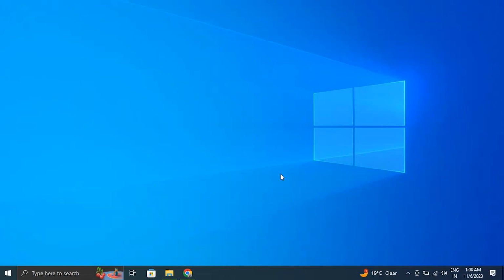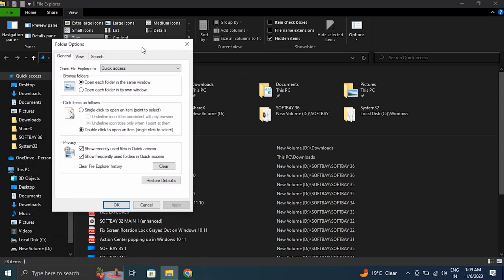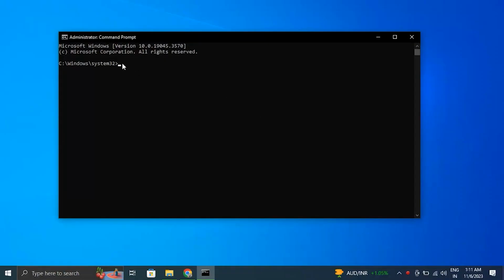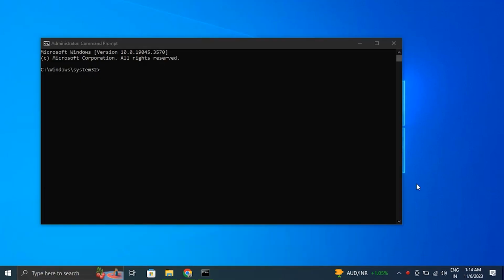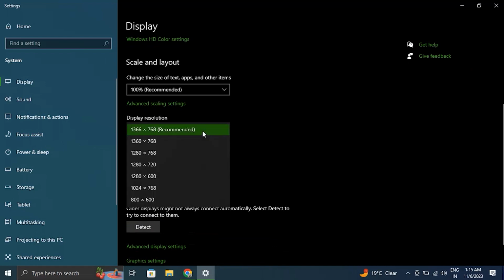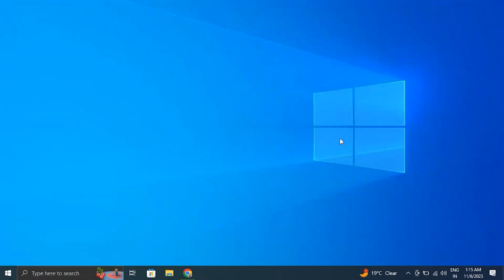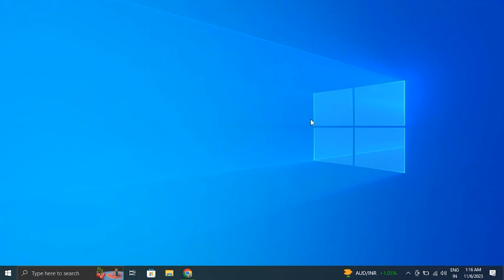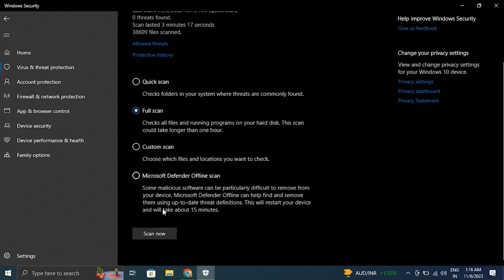How To Fix File Explorer Not Responding on Windows 11 / 10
Command prompt commands:
sfc /scannow

In this video, we will show you How To Fix File Explorer Not Responding in Windows 11 and Windows 10 if it is not working properly on your PC.

This fix is meant as an easy and quick way to Fix File Explorer Not Responding in Windows 11 and Windows 10 running again but if this doesn't work, the recommendation is to first restart your PC after all the solutions and fixes, and then try reinstalling Windows. Meant for all current Windows versions: XP, Vista, Windows 7, Windows 8,  8.1, and of course Windows 10 and Windows 11.

Fixes covered in this video:
1. Restart File Explorer
2. Clear File Explorer History
3. Create a New User Account
4. Run System File Checker (SFC) and DISM
5. Use Command Prompt
6. Change Display Settings
7. Check for Windows Updates
8. Perform a System Restore
9. Disable Antivirus and Firewall Temporarily
10. Check for Malware and Viruses

Interested in our production gear? Here's what we use:
1. Screen Recording, ShareX: